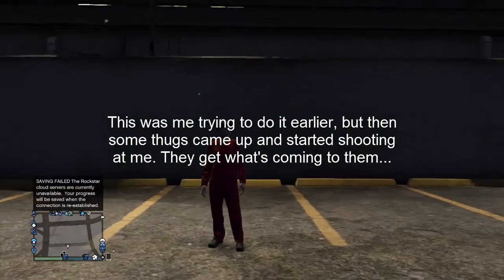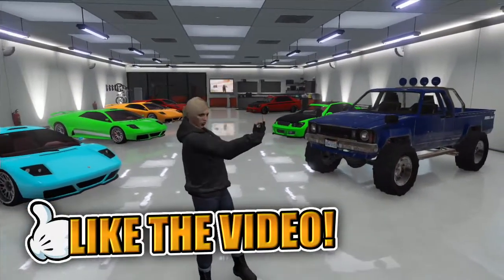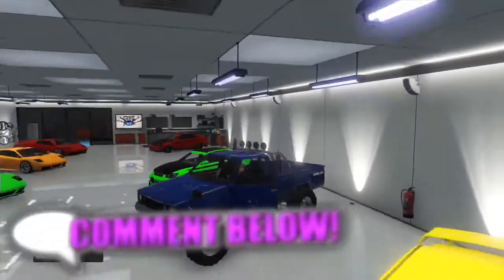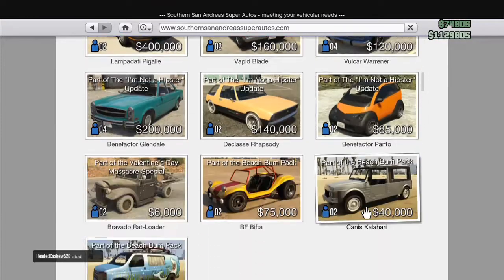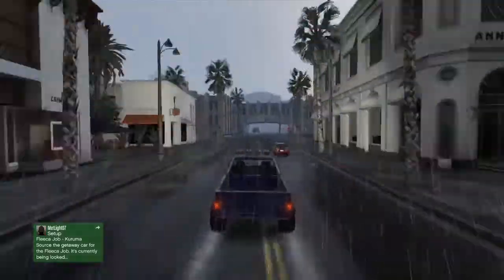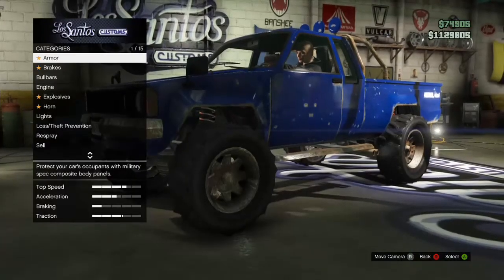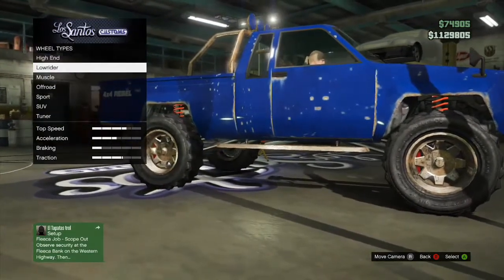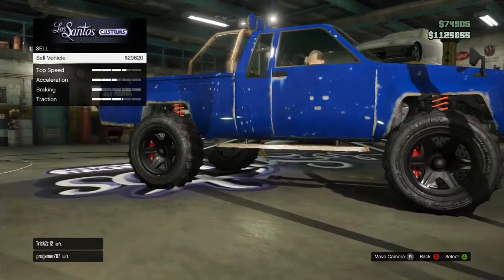SOLO MONEY GLITCH! | GTA Online (After Heists 1.21 Update)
A special thanks to Koarpse, who showed me this glitch.